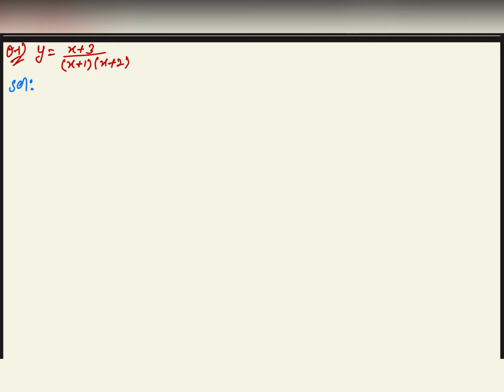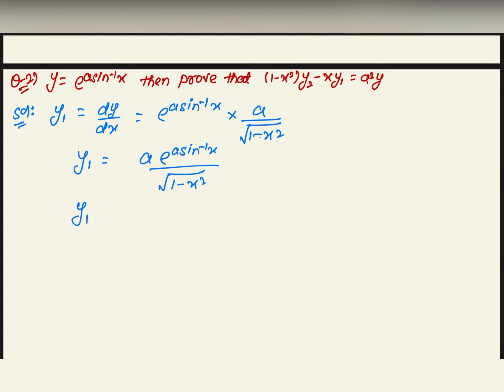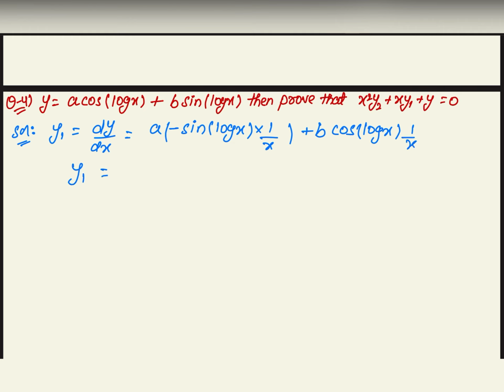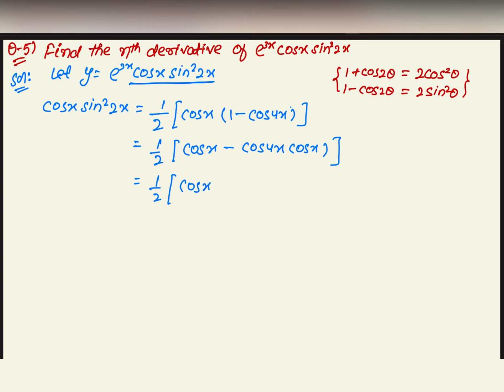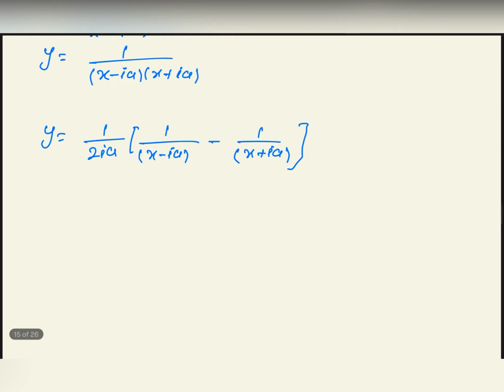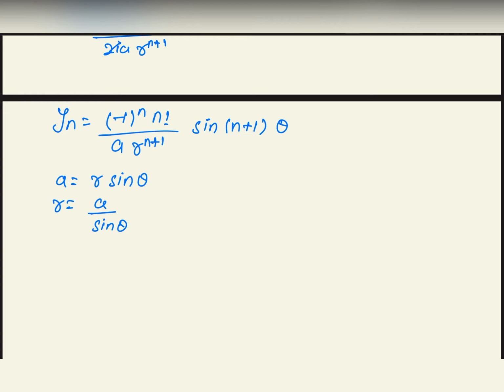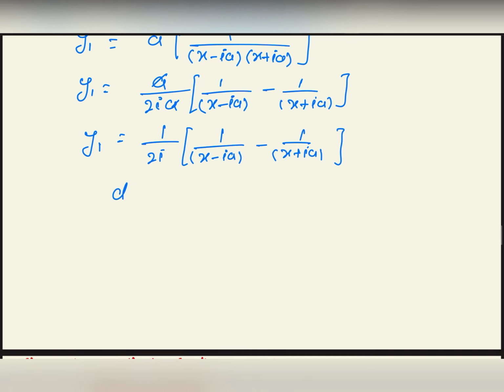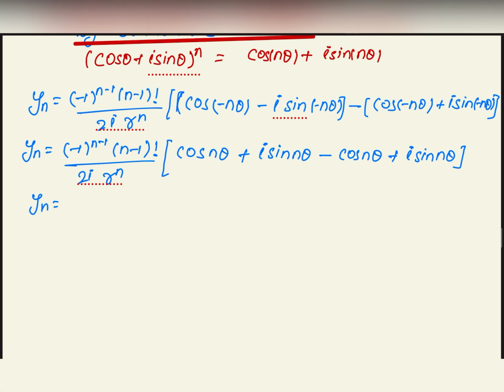Successive Differentiation | Successive Differentiation Lec - 02 | AR ENGINEERS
What is the Leibnitz rule for successive differentiation?
What is the Leibniz theorem state?
What is the formula for the nth time differentiation?
What are the three successive differentiation of COSX?
ted searches
Image of Successive differentiation formula
Successive differentiation formula
Feedback
successive differentiation questions and answers pdf
Successive differentiation engineering mathematics titles pdf
Successive differentiation engineering mathematics titles class 12
successive differentiation b.sc 1st year pdf
successive differentiation pdf
successive differentiation ppt
successive differentiation examples